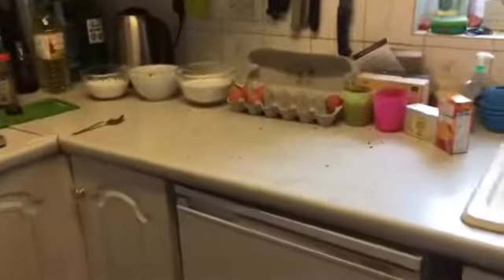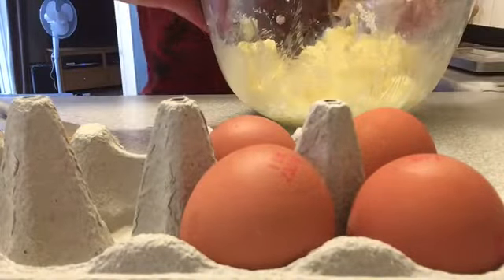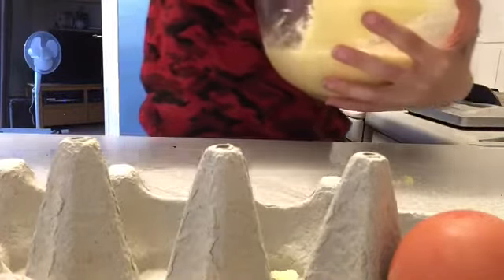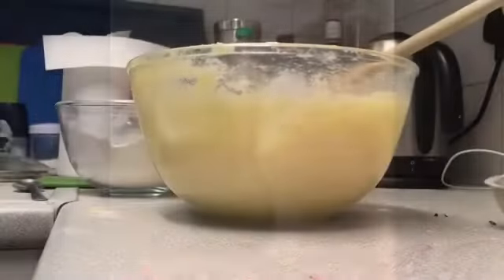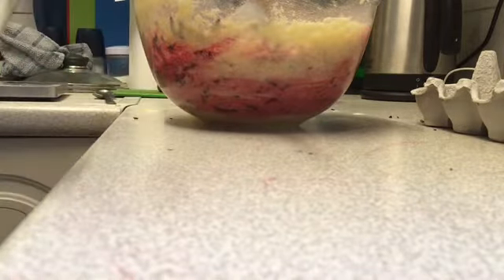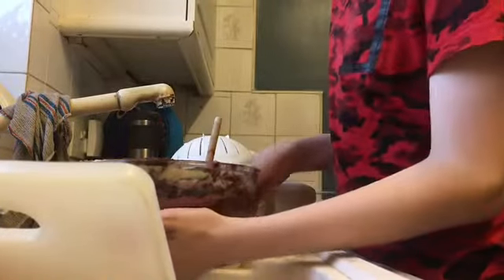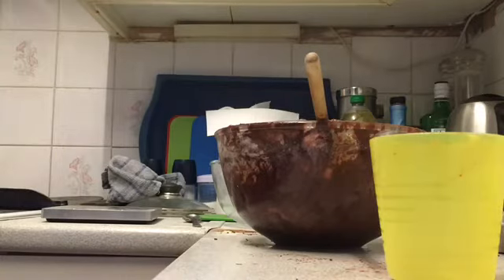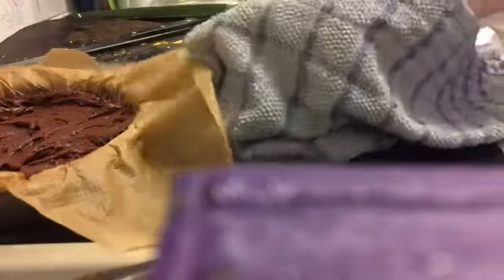Science experient - Red Velvet Cake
Making red velvet cake